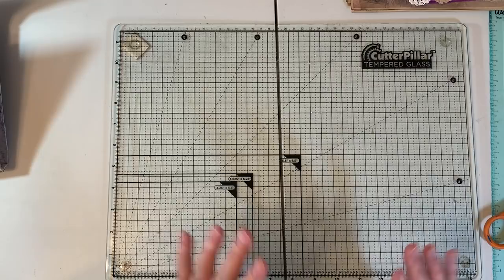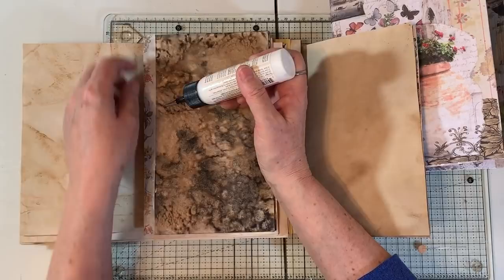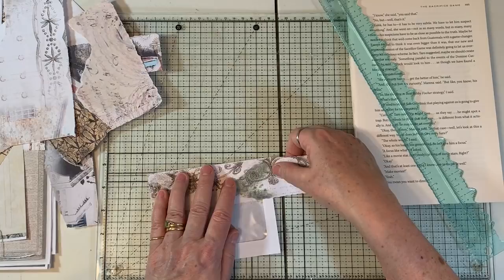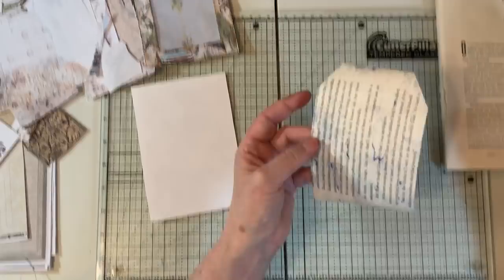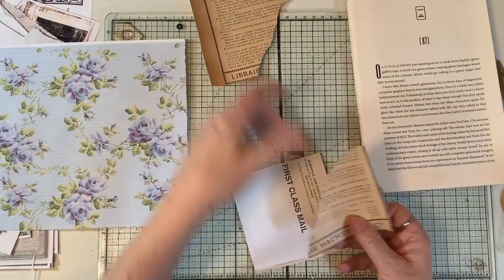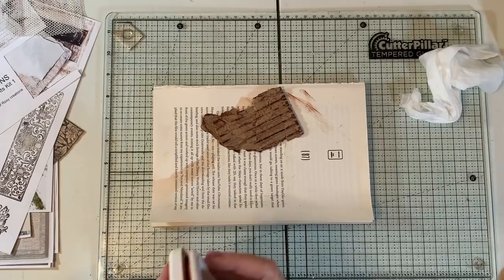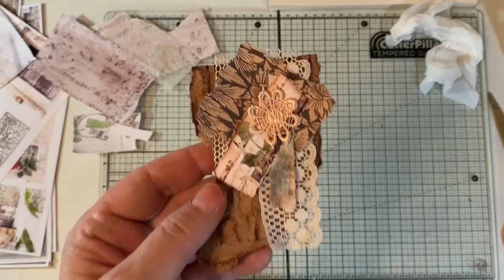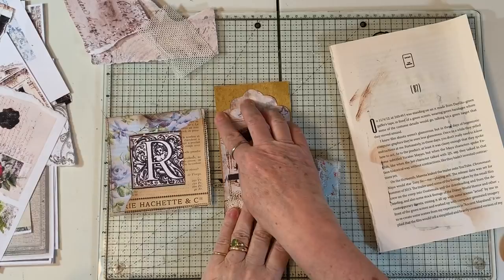Trash to Treasured Journal - Window Envelope Pocket & Cardboard Cluster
Making more ephemera pieces for my trash to treasured journal.  And showing an upcoming project with the new digital from Jen Bishop, Fashion Bazaar!